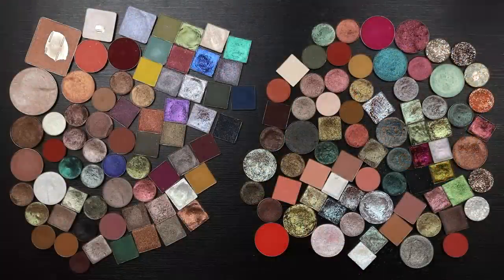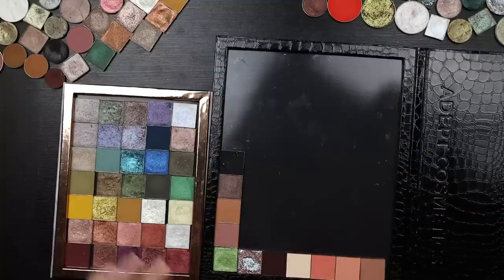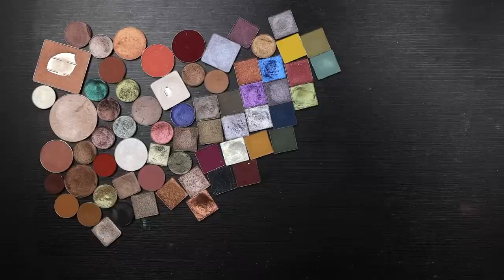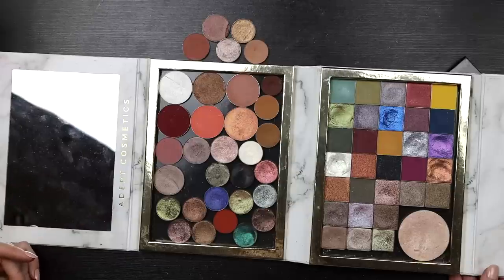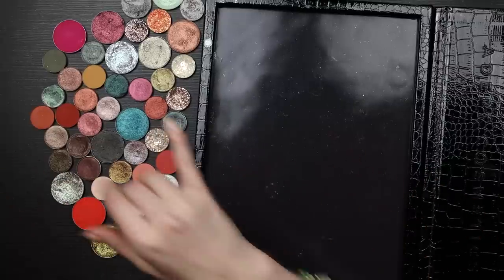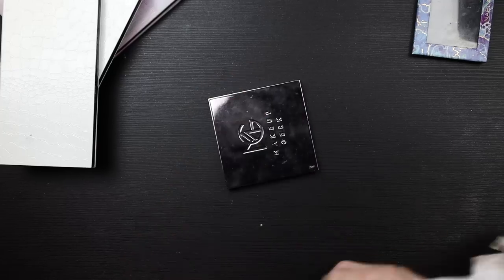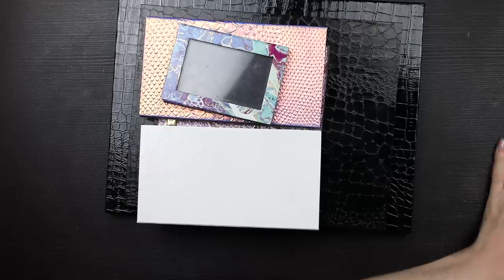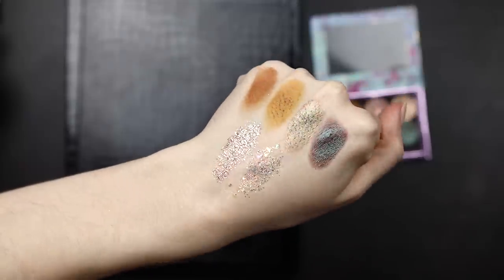CLEANING, ORGANIZING & DECLUTTERING MY MAGNETIC PALETTES OF SINGLE EYESHADOWS | Hannah Louise Poston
Use my code "Hannah" and it will reduce the price of the complete set